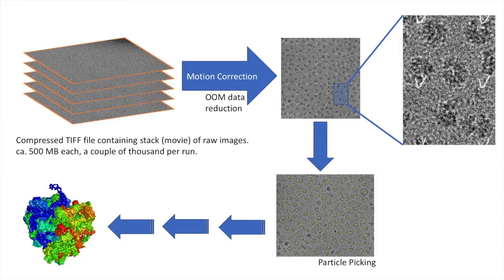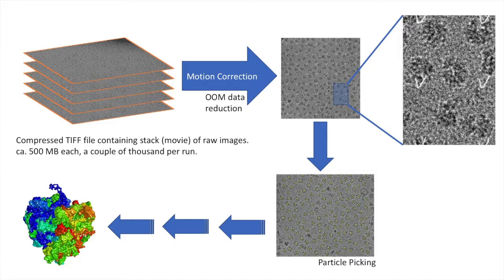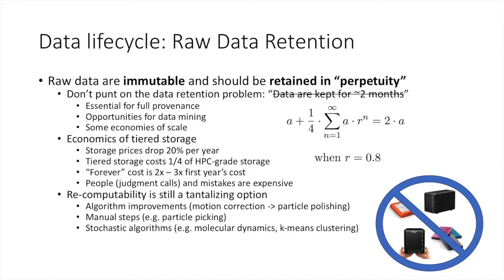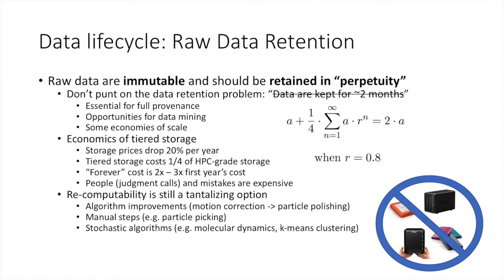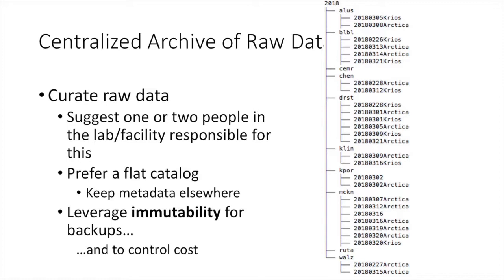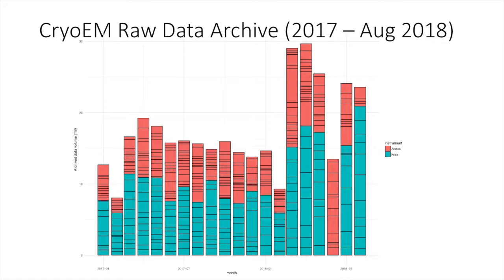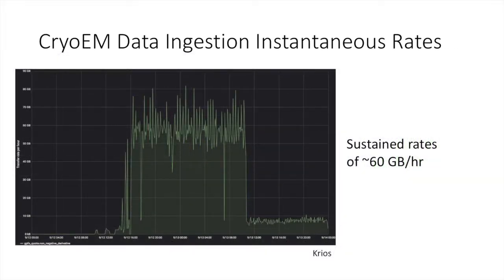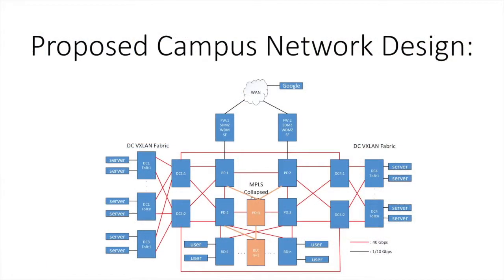Overviews of CryoEM and Research Computing Facilities at Rockefeller University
2018 Life Sciences Field Day presentation: Mark Ebrahim, Senior Staff Scientist– Cryo Electron Microscopy Resource Center, Rockefeller University